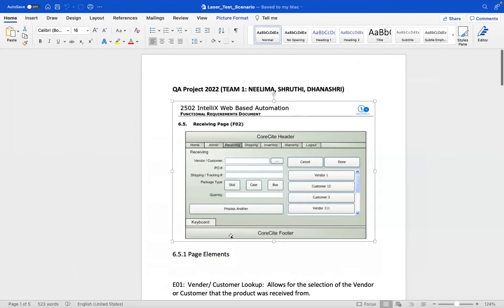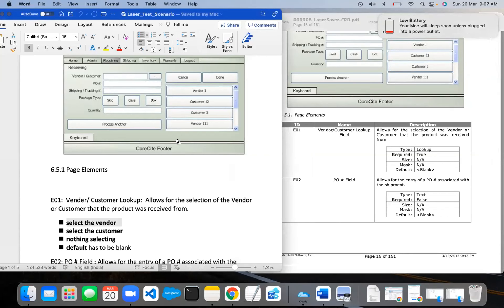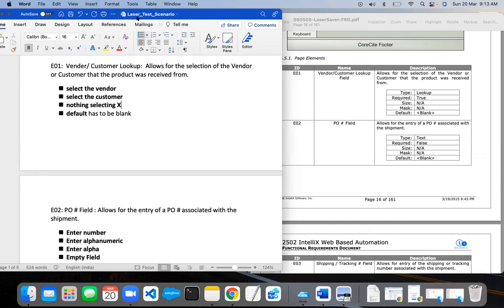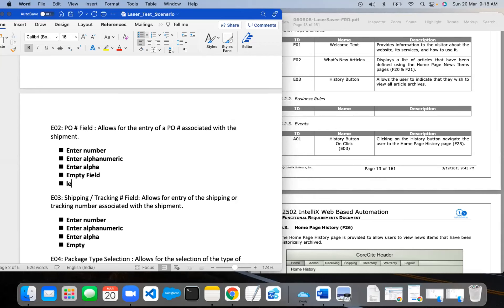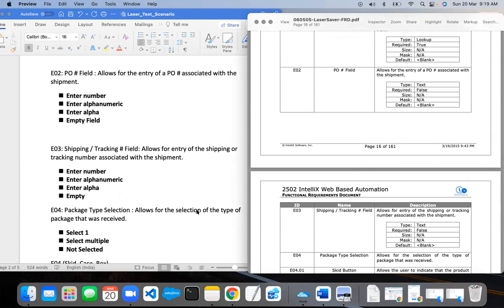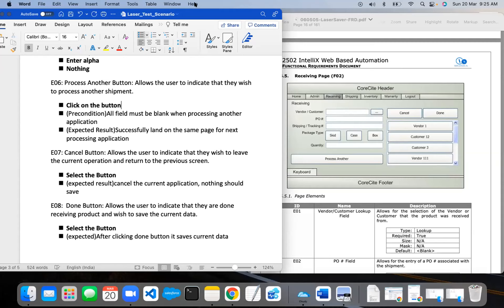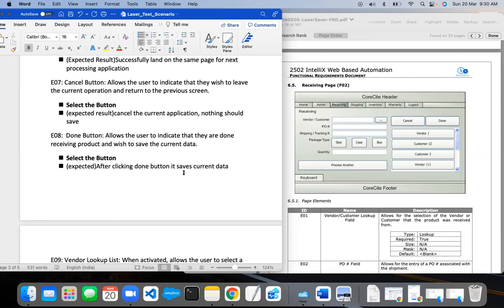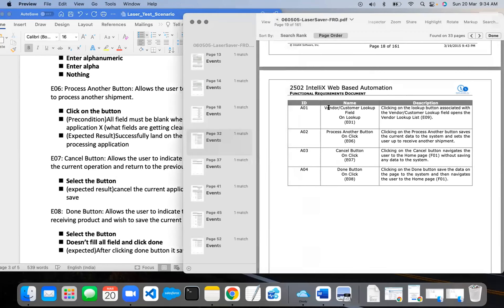SQA/Testing Bootcamp - Laser Saver Project Review Session 2 (03202022)